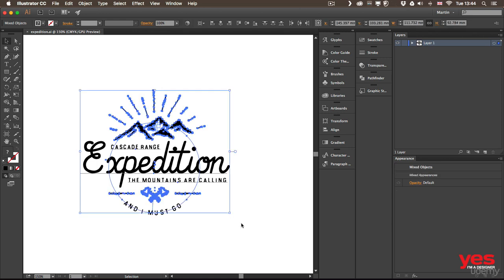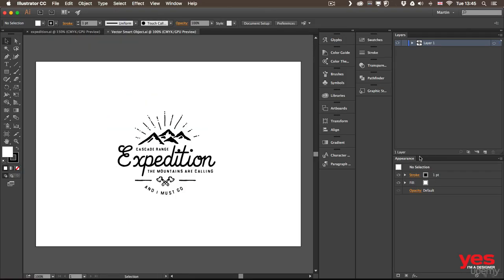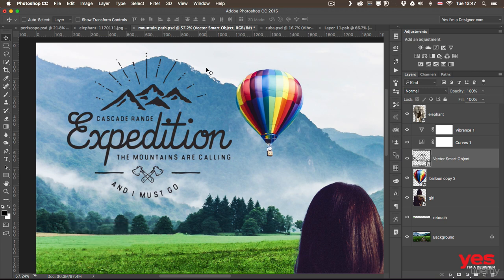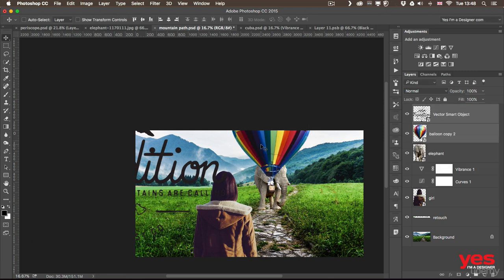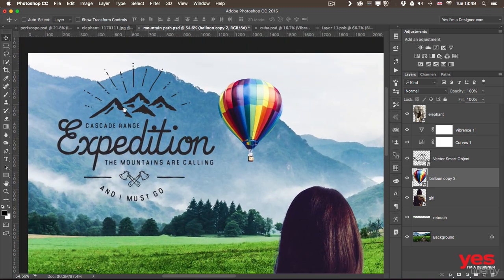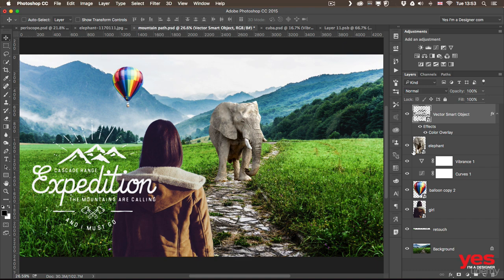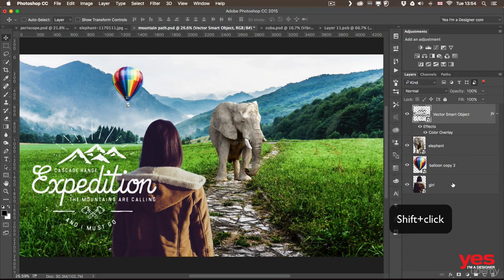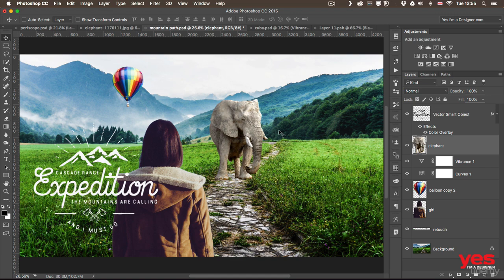3 Vector Smart Objects